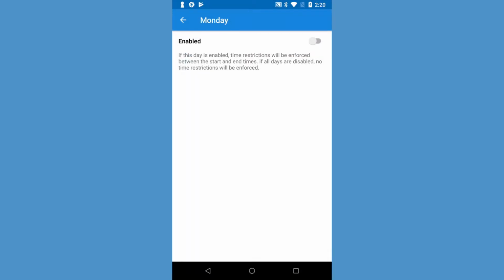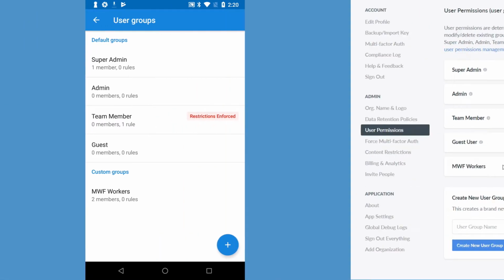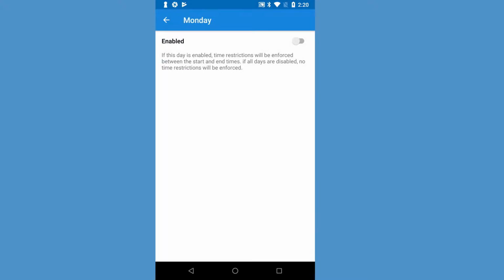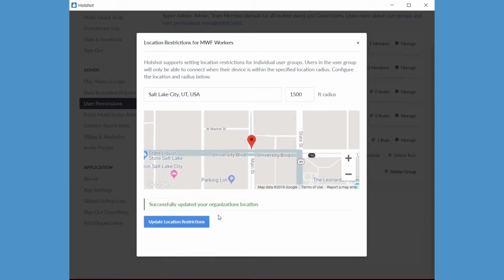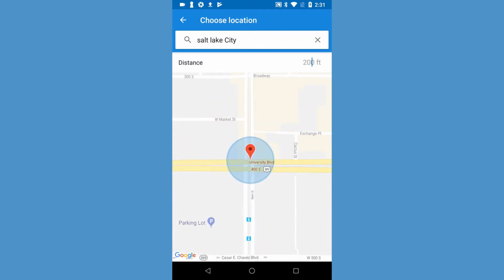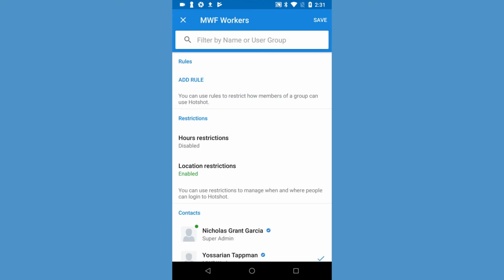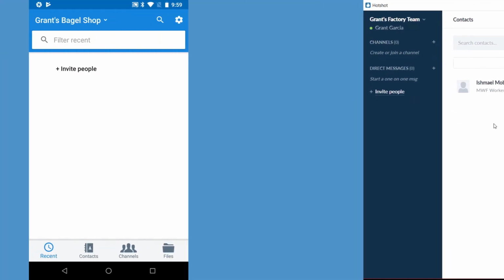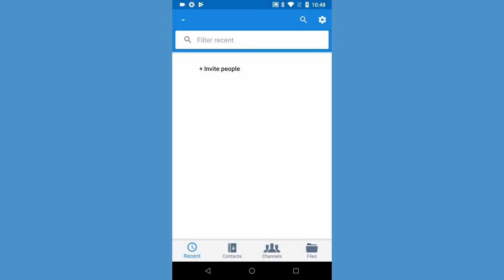How to Setup Hotshot Restriction Policies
Step-by-step instructions for how to create groups and then configure time- and location-based restrictions.